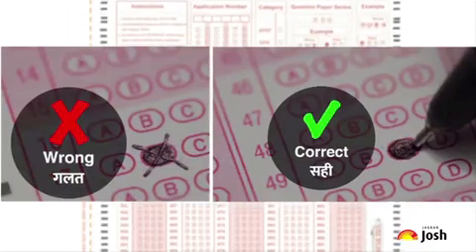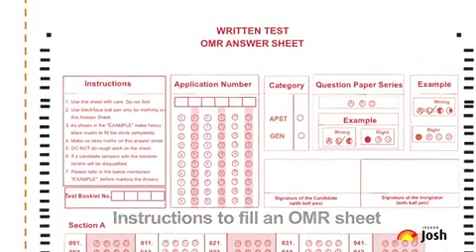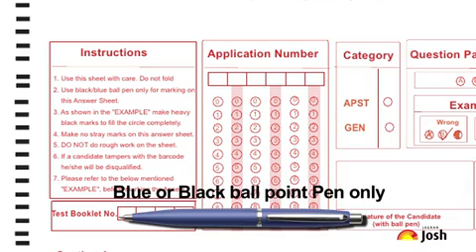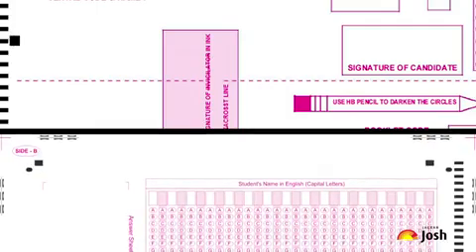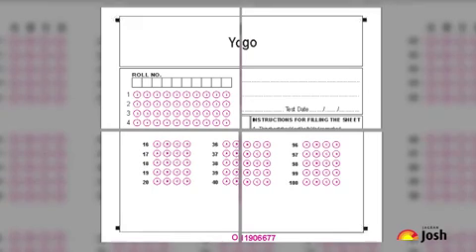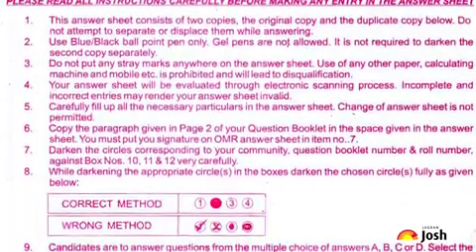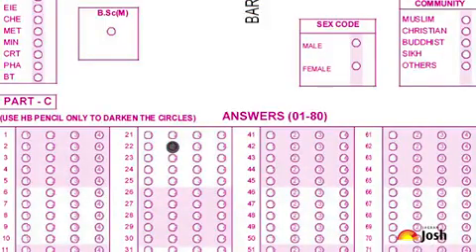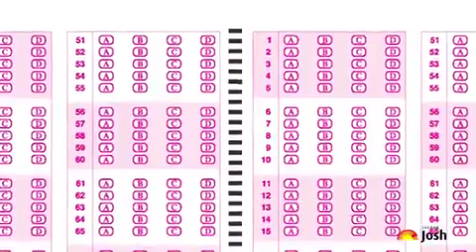How to fill OMR Sheet | Tricks to fill OMR Sheet fast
In this video you will see some tricks to fill omr sheet.

_____________________________________________Follow us for Breaking News, Sports Coverage, Entertainment, Bollywood news & more!